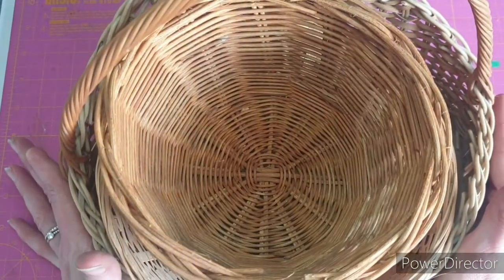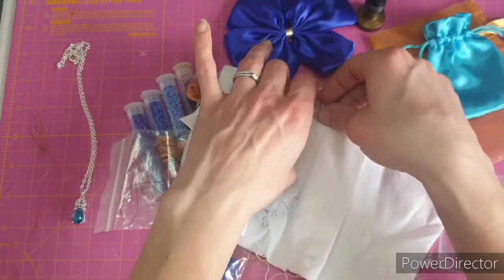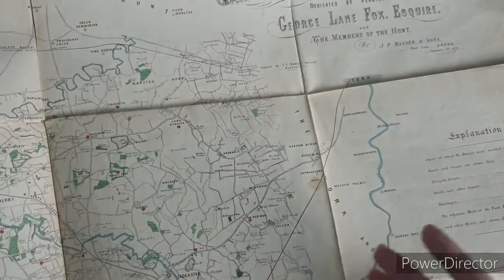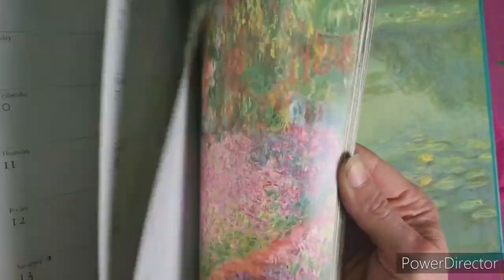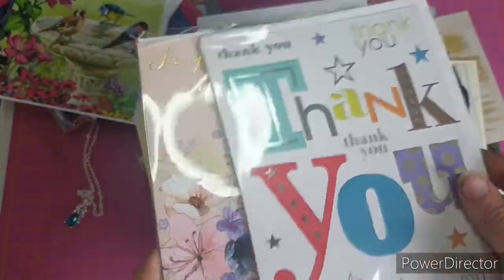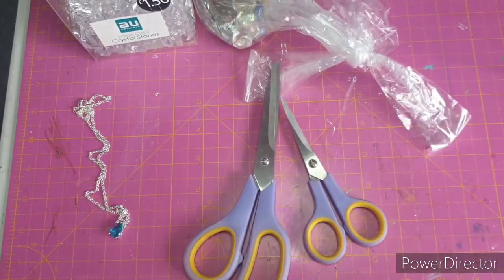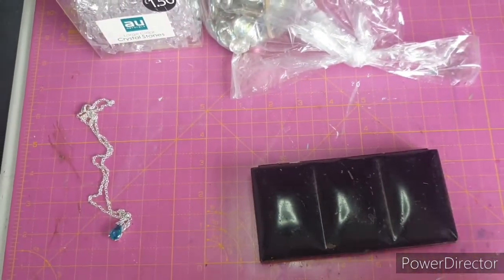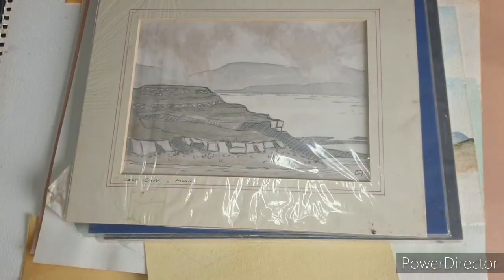Inherited Craft Stash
This is a really hard video to do as I am sharing items that I have chosen whilst clearing my aunta house.
This is just a small selection but I thought it would be nice to share and share some memories while I was doing it.